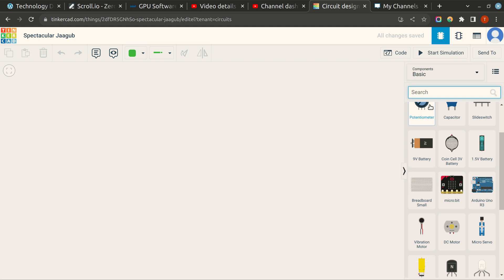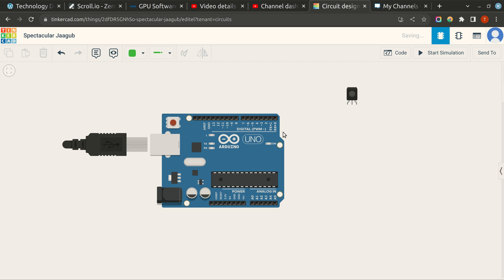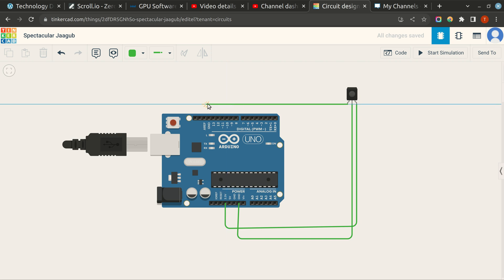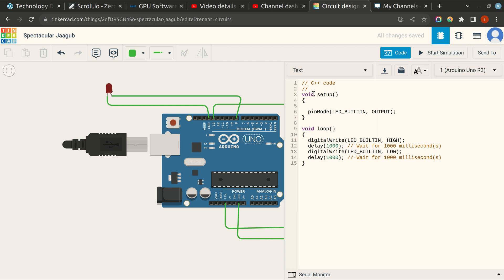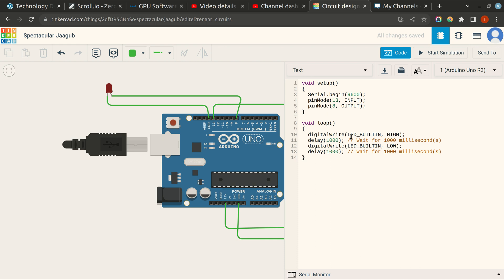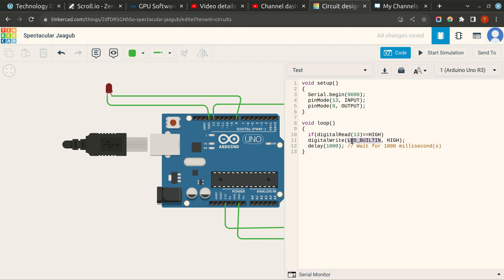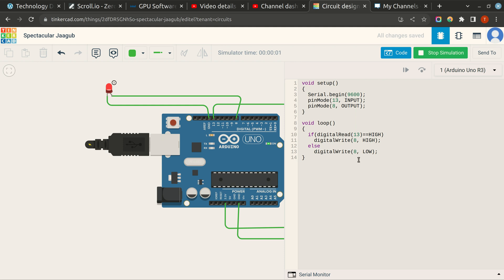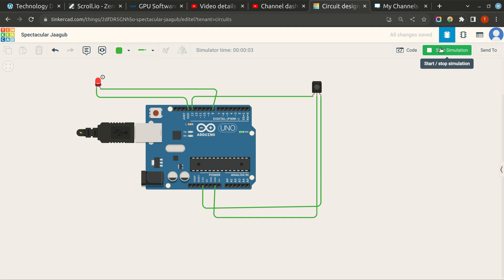SPPU IoTL 1 - Object Detection using IR Sensor and Arduino Uno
Code:
void setup()
  Serial.begin(9600);
  pinMode(13, INPUT);
  pinMode(8, OUTPUT);

void loop()
  if(digitalRead(13)==HIGH)
   digitalWrite(8, HIGH);
  else
   digitalWrite(8, LOW);